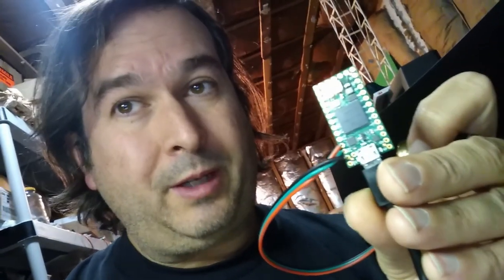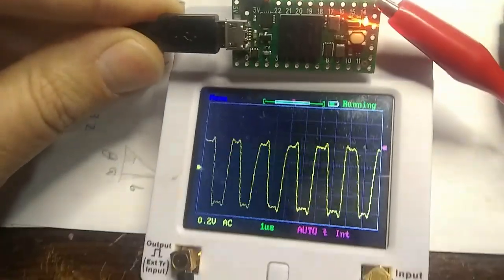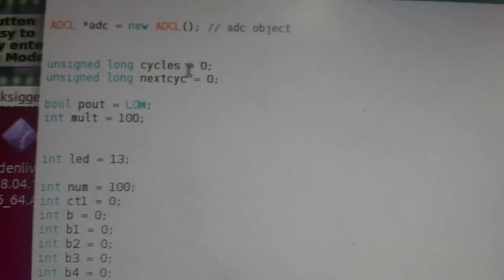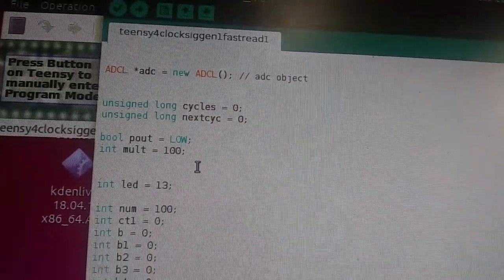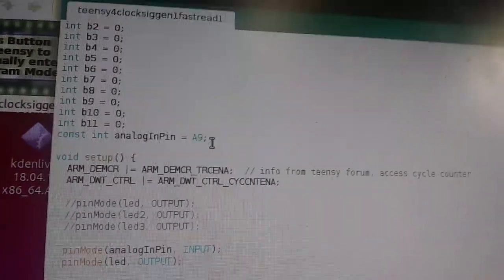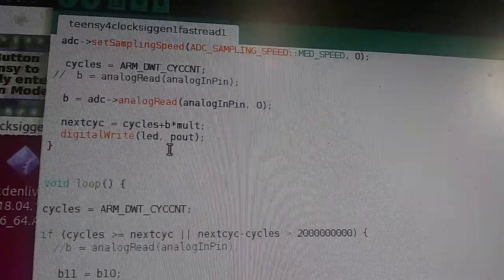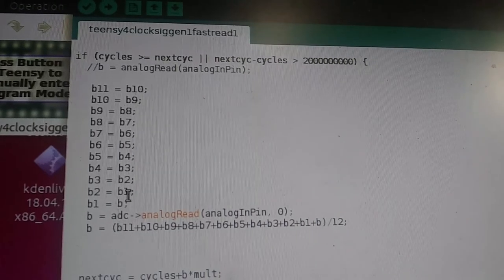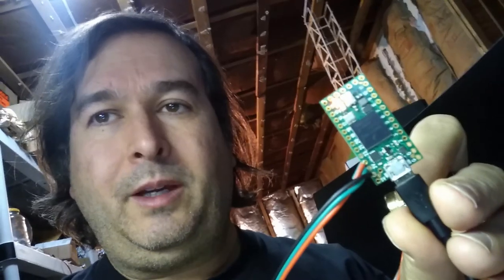Teensyduino 4.0 - Fast Digital Oscillator Using Internal Clock and Fast Analog Read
Ok Here is a new sketch that I came up with, in my quest to build a better mouse trap... or I mean a better high speed digital oscillator! In this video I combing all the tricks I have learned in my previous videos, of using the high speed analog read ( I show how to install the ADCL library in another video ) and how to use the internal clock,.. which will allow multitasking, in a way analogous to a multi-thread algorithm on this Arduino device! This will allow for the development of other interesting devices, such a multi-frequency oscillators,.. which I plan to develop in in the future. In this video I show and explain the operation of my high speed totally digital oscillator, and talk about the logic behind the sketch that I created! Very cool Huh!? This device has possible applications in solid state Tesla coils, as well as in high power sound generators, and high voltage generators in general!

Teensyduino 4.0

DSO o-scope

Rigol O-scope